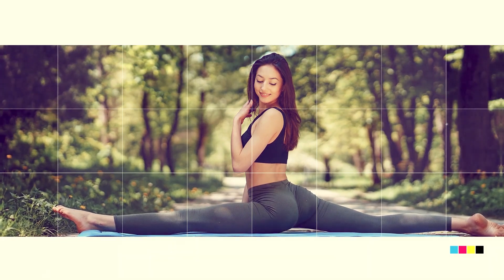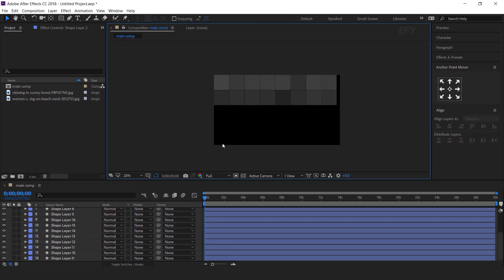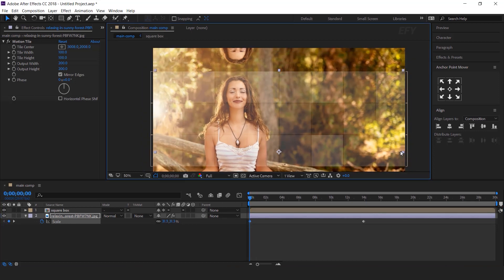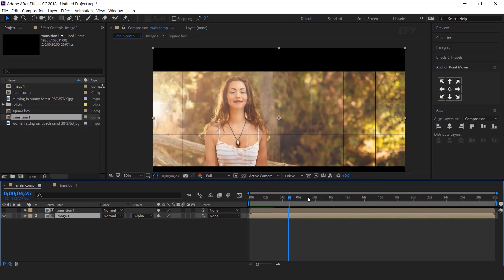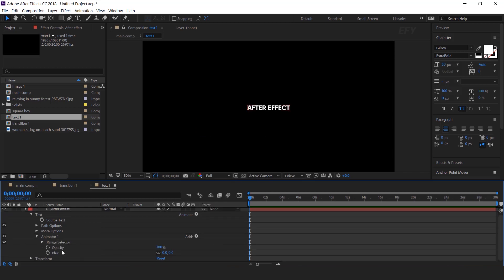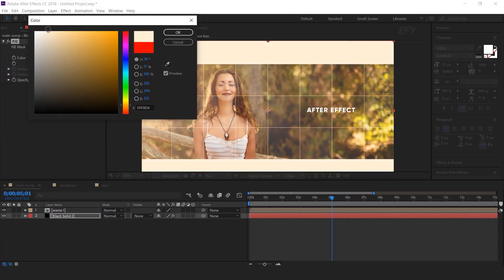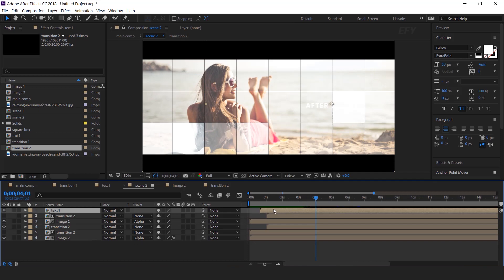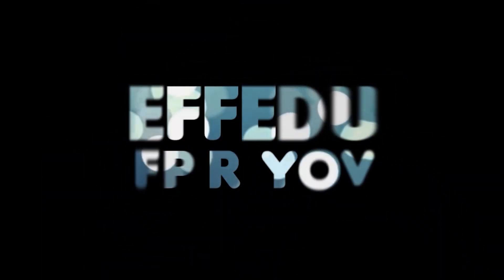Elegant Grid Slide Effect | After Effects Tutorial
Hey everyone welcomes to another after effects tutorial, today we are going to create "Elegant Grid Slide Effect", for this you can create a memory slideshow, travel slideshow,  and different type of slideshow. I hope you like it.